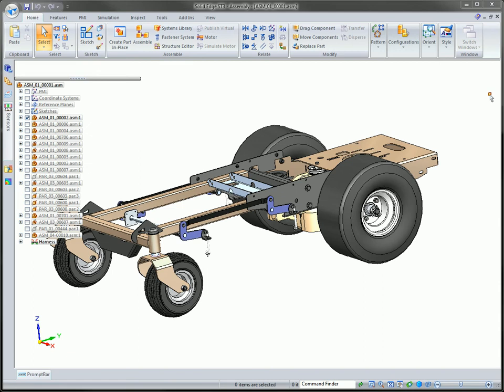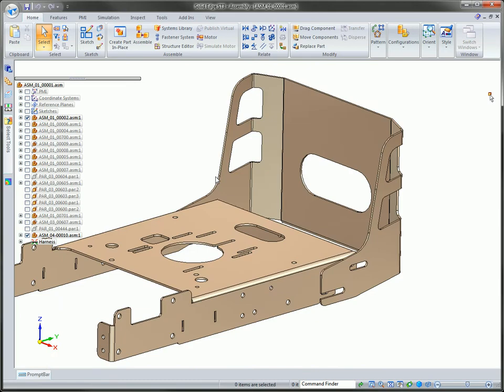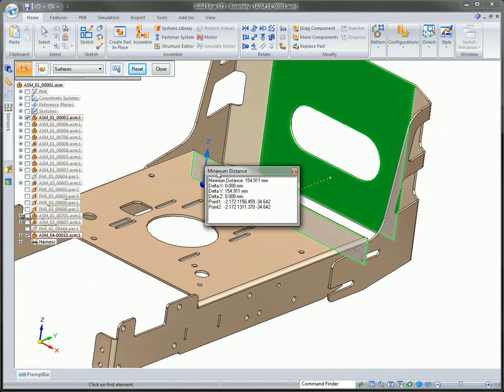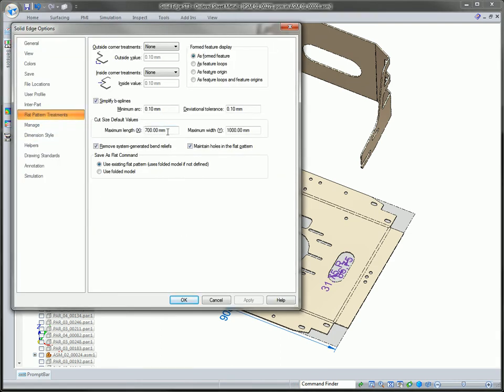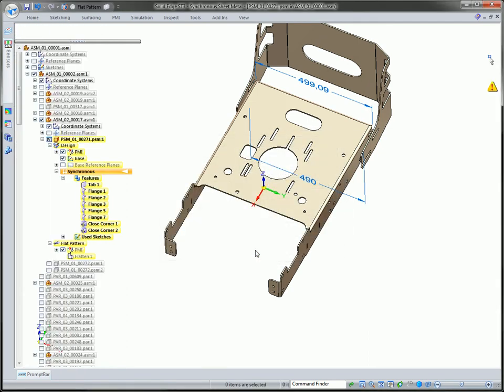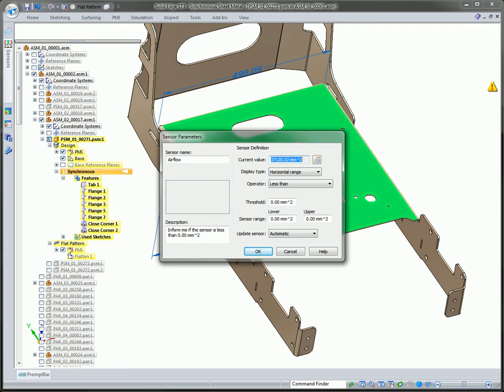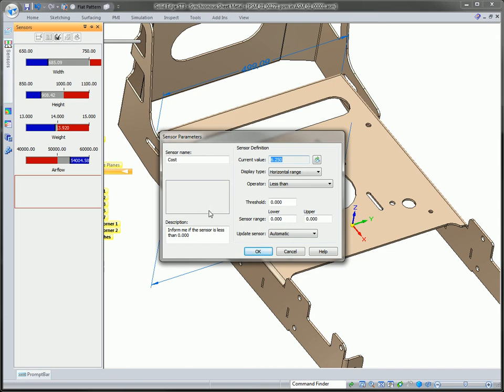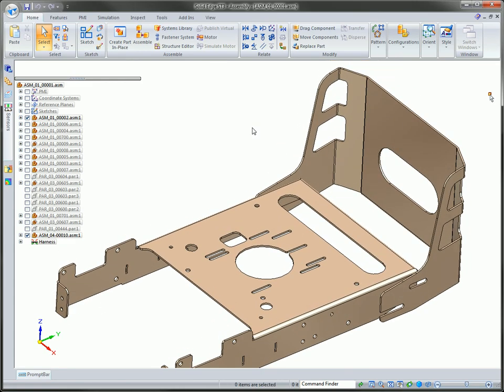Solid Edge ST3 - Projektowanie maszyn 1 - Sensory - 1 - Szczegóły